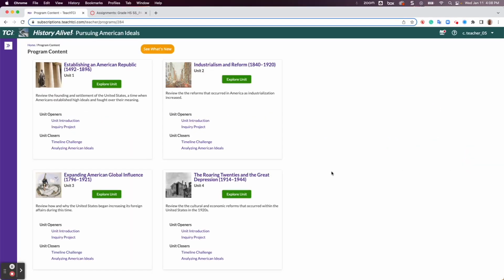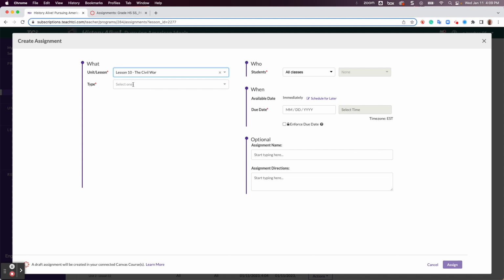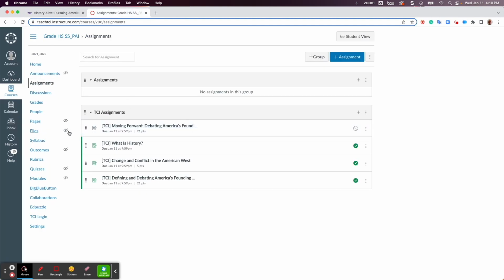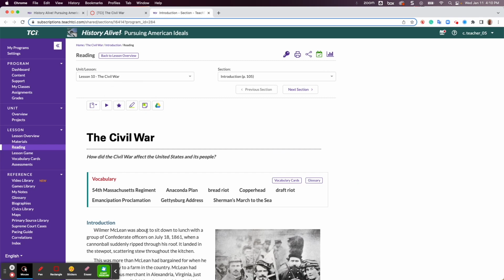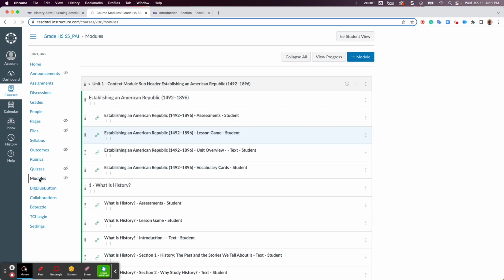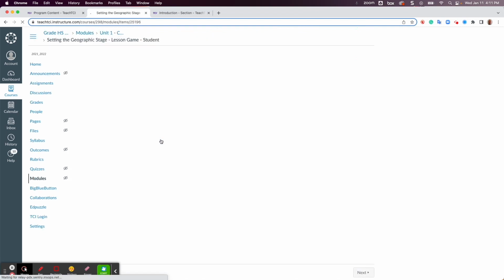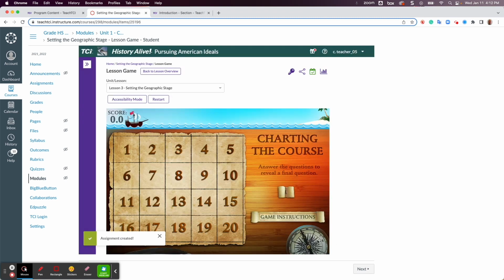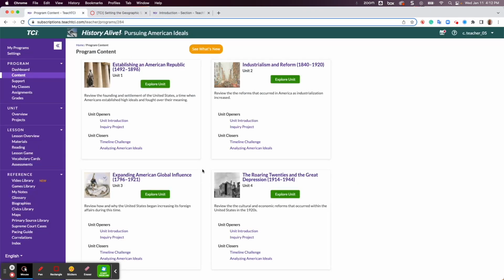How To: Create TCI Assignments in Canvas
In this video, we'll walk you through how to create TCI assignments in Canvas.